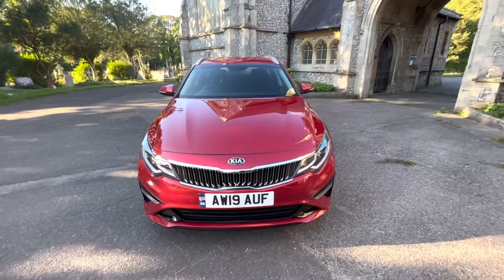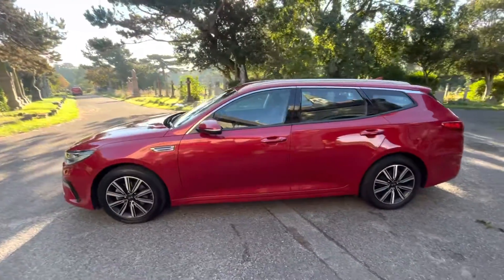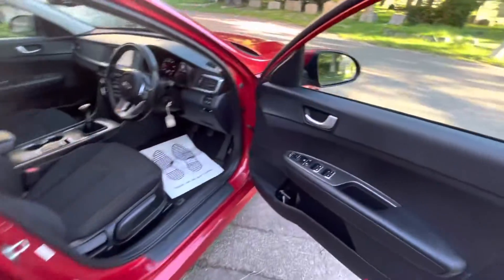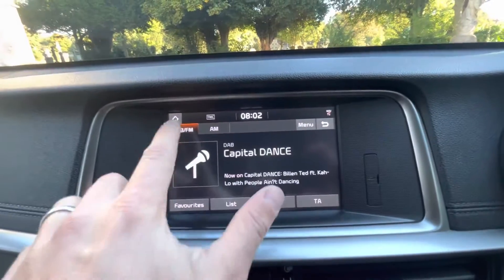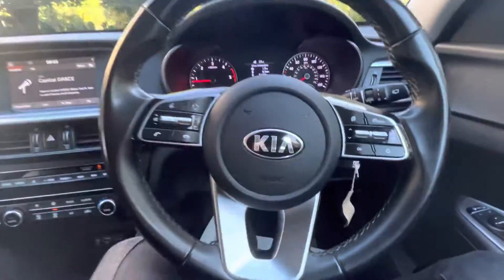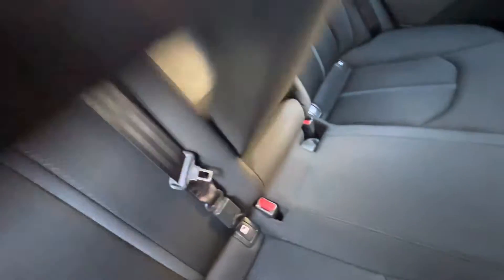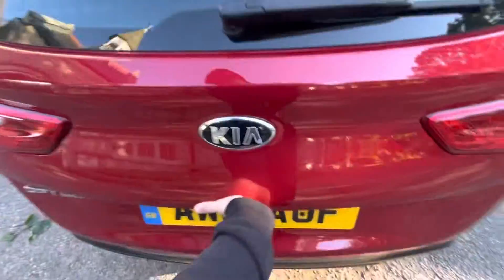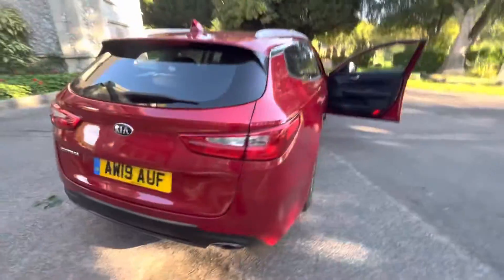Kia Optima sportswagon 2019